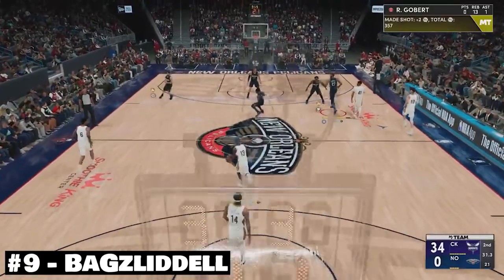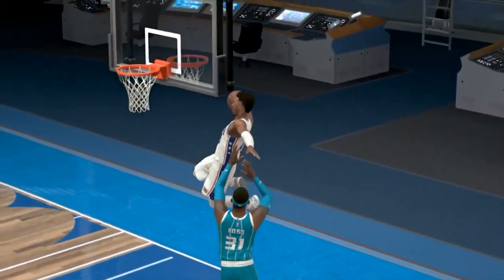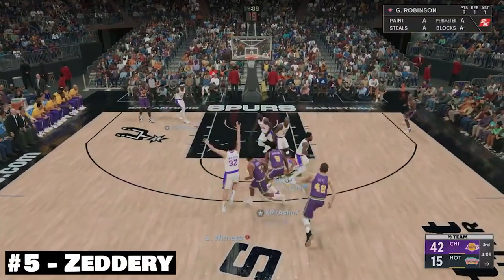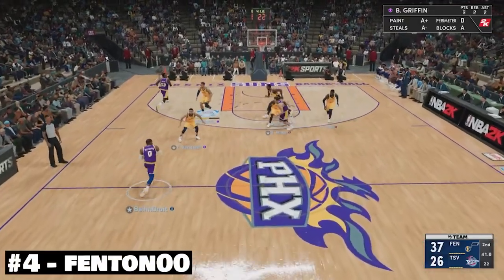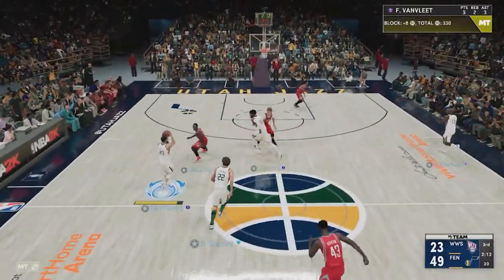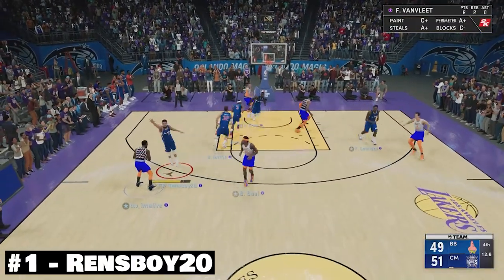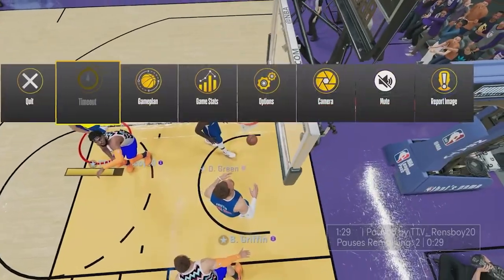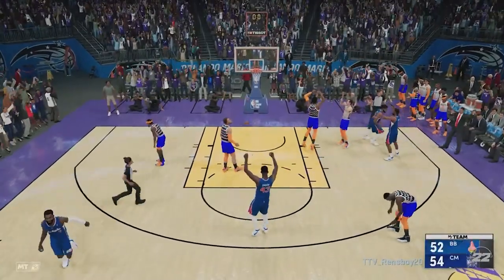NBA 2K22 Top 10 MyTEAM PLAYS OF THE WEEK #1 - Best CONTACT DUNKS & More!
Top 10 MyTeam Plays of the Week:

HOW TO SUBMIT:
1. Upload a HD Video to YouTube (Strictly No Mobile Phone Footage)
2. Video is to be uploaded as 'Unlisted'
3. You can submit multiple clips at once

RULES FOR TOP 10:
1. MyTeam Clips ONLY
2. Gamemode DOES NOT matter (offline or online gameplay)
3. Offensive images/names on the court will automatically be removed from contention
4. PS5, Xbox and PC footage welcome!
5. Refrain from adding filters, effects or cuts to the footage!

Content Schedule: (All Times AEST)

Sunday: Twitch Stream @ 12pm - 3pm
Monday: Day Off
Tuesday: MyTeam Video @ 10pm
Wednesday: NMS Video @ 10pm
Thursday: Twitch Stream @ 12pm - 3pm
Friday: Top 10 MyTeam Plays @ 10pm
Saturday: Twitch Stream @ 12pm - 3pm + NMS Video @ 10pm